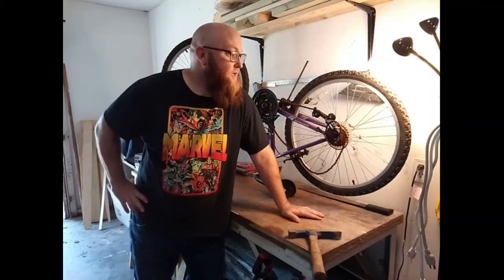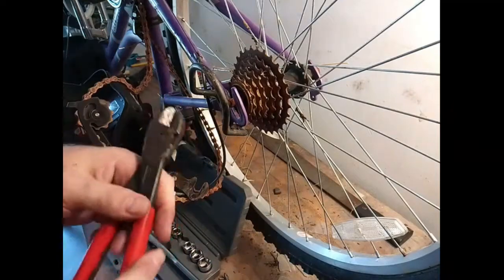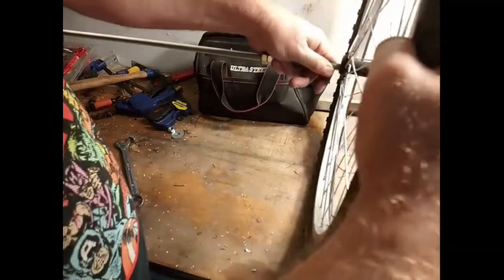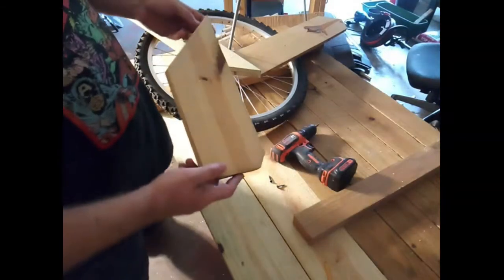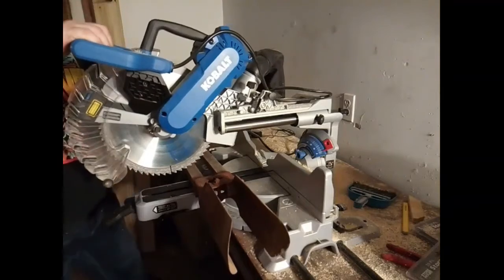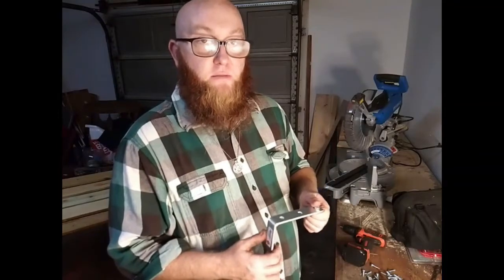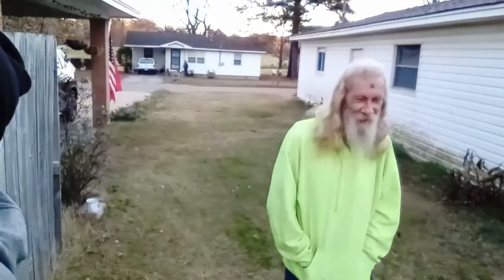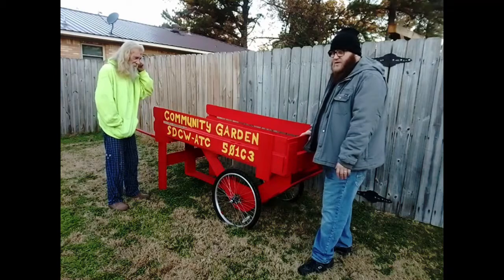How We Built a Garden-Kart to Feed the Community [DIY]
Our community garden and vegetable stand/food pantry has been such a success this year that we wanted to bring fresh produce to different locations  to make it easier for people passing through Lake City, Arkansas to see the efforts we are making to help feed the low-income families in our community. Rt Rev Terry Riley commissioned a cart to be built for this purpose.

The Southern Delta Church of Wicca - ATC
[The Pagan Gardener]
104 Main St
Lake City, Arkansas
72437